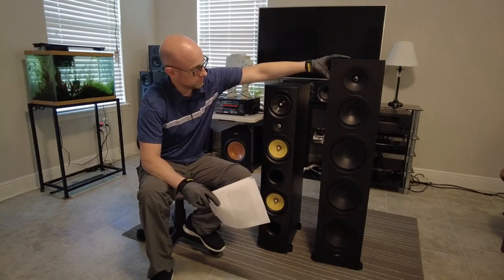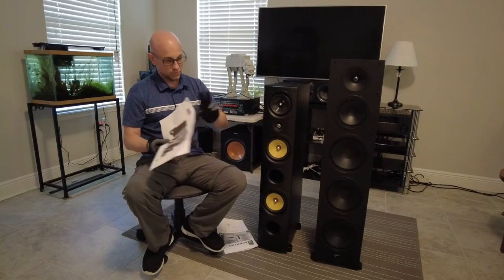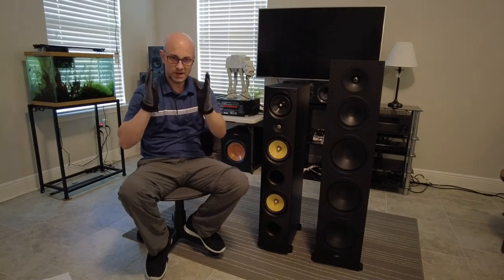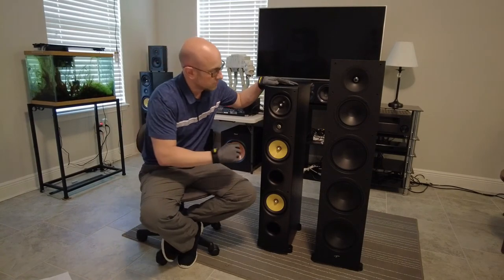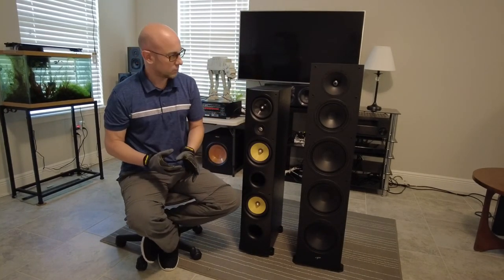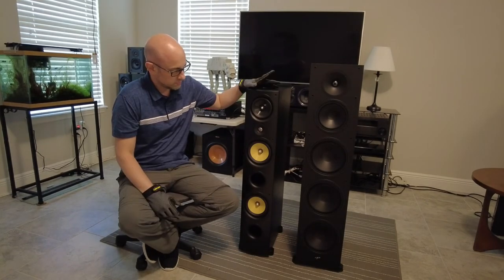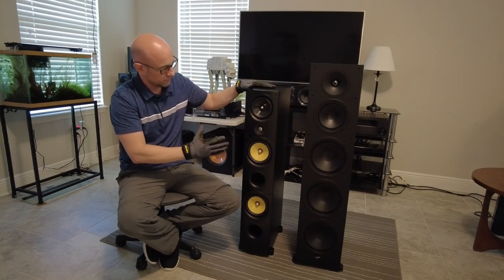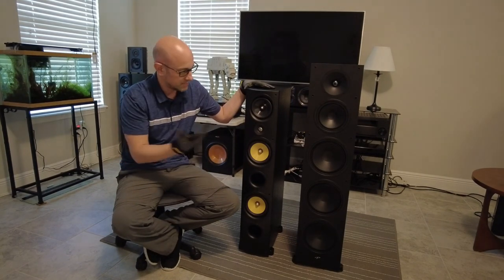PSB Imagine X2T vs Paradigm Monitor SE 8000F Speaker Comparison Review | Home Theater and Music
The PSB Imagine X2T is a tower speaker with dual 6.5 inch woofers.   The Paradigm Monitor 8000f is a floor standing  Speaker with 3, 8inch woofers.  These speakers are very opposite sounding.  This video compares the two.  Sound Quality for music and movies. If you would like me to consider reviewing your product please send a email to . All other product related questions should be posted in the comments section of the video.